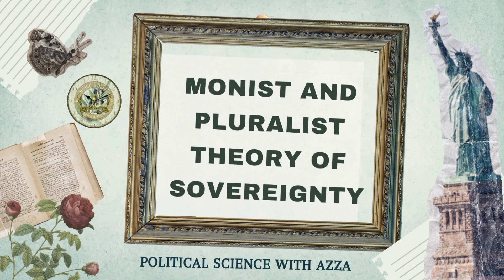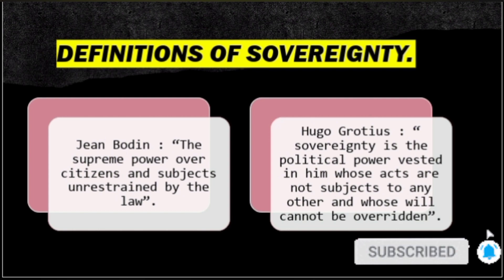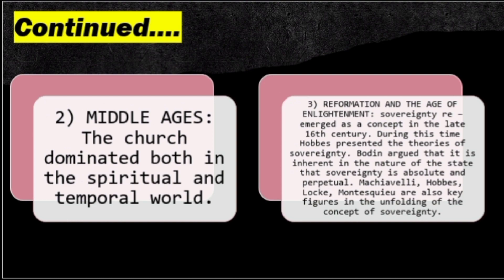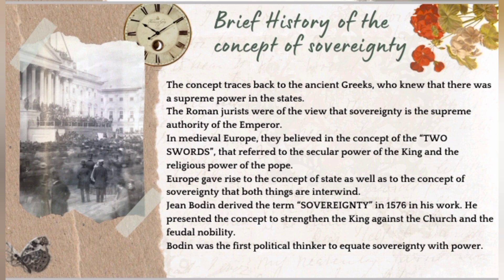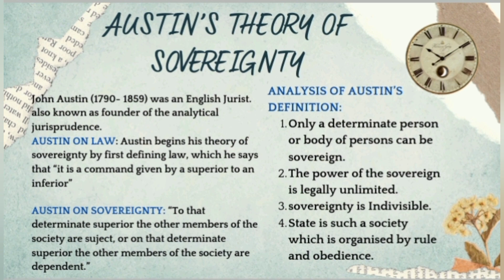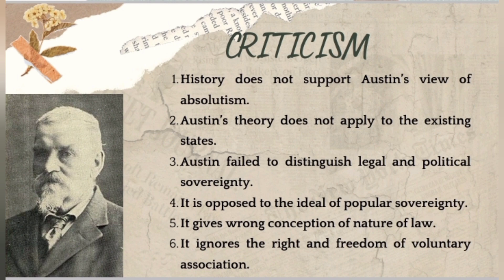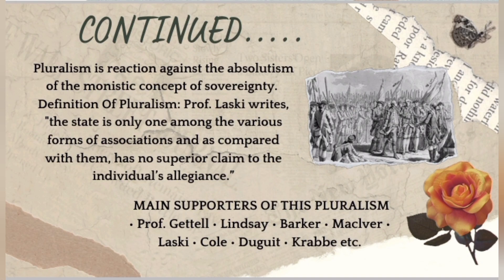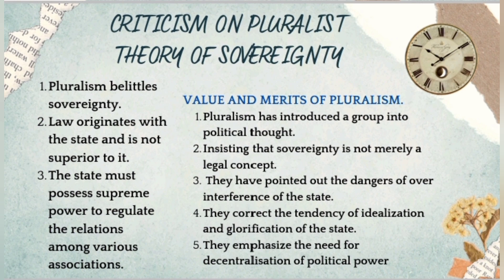Monist and Pluralist theory of Sovereignty | features | Criticism| Explanation | Css-Pms